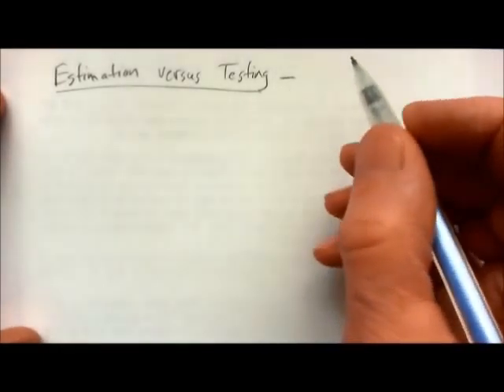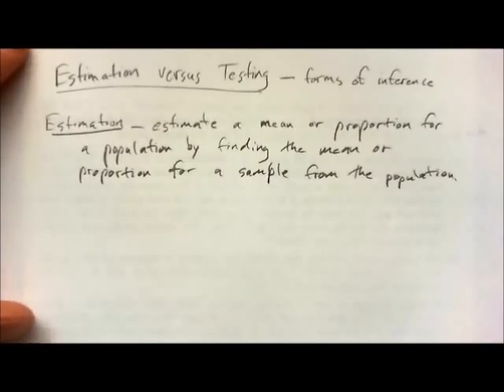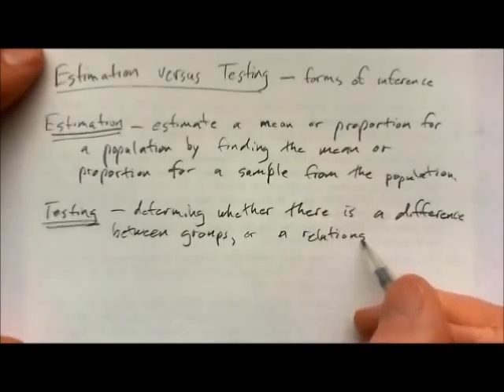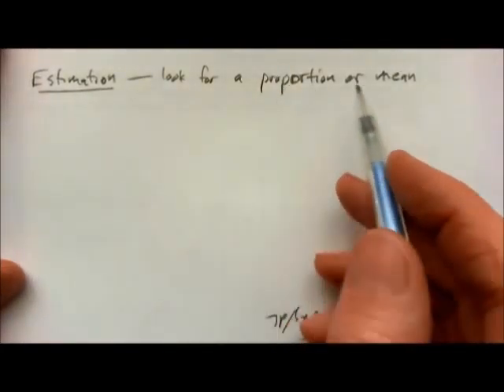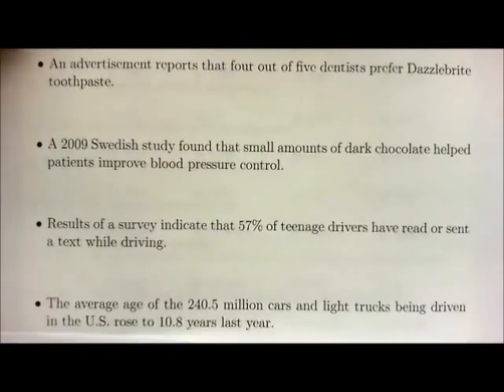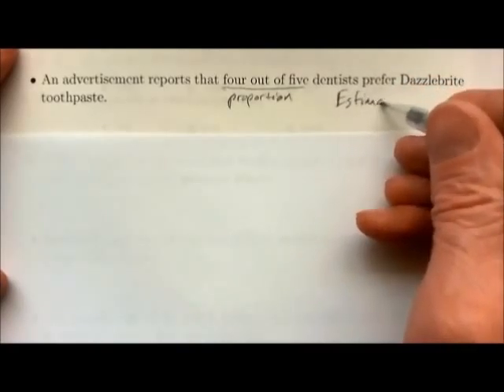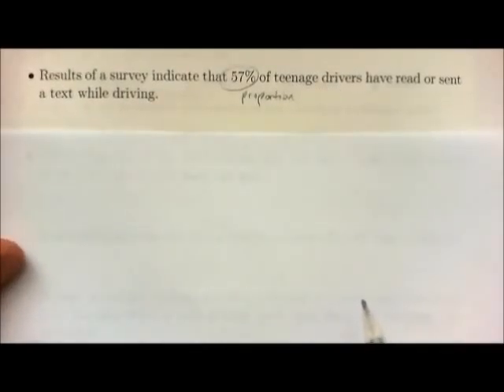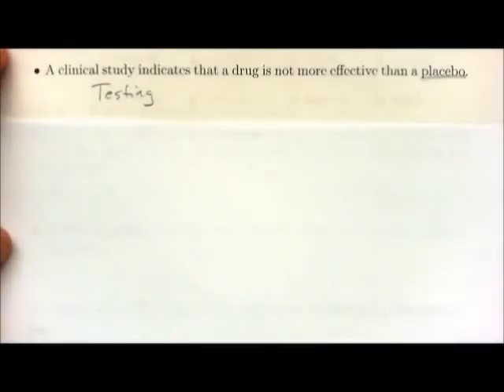Estimation vs Testing